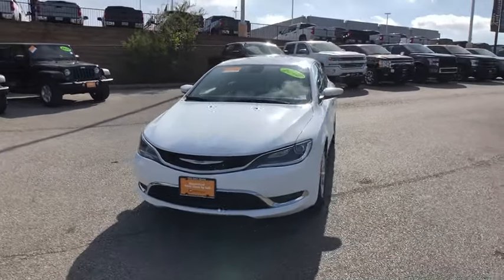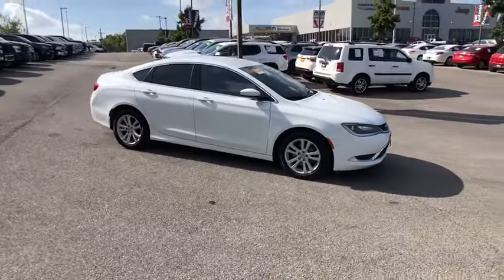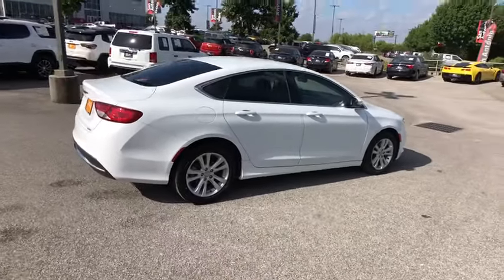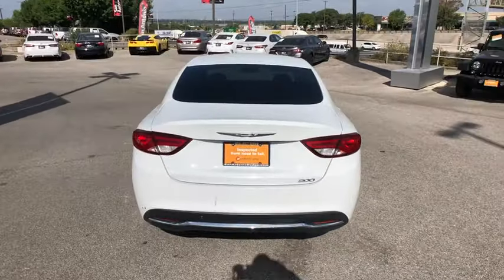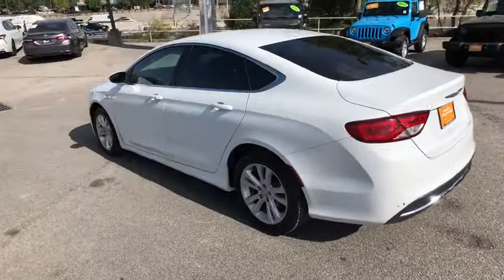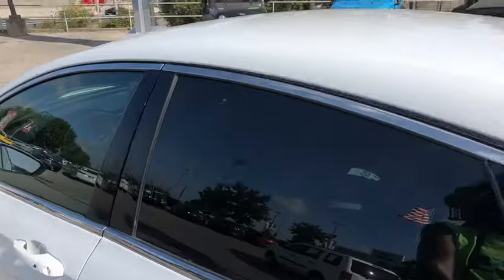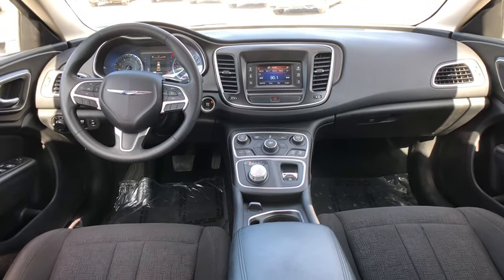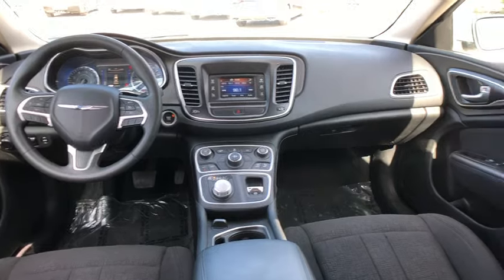2016 Chrysler 200 Austin, New Braunfels, Boerne, San Marcos, San Antonio, TX N864892B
Bright White Clearcoat Used 2016 Chrysler 200 available in San Antonio, Texas at San Antonio CDJR. Servicing the Austin, New Braunfels, Boerne, San Marcos, TX area.

11910 Interstate 35 Frontage Rd

Recent Arrival! FWD CLEAN CARFAX NO REPORTED ACCIDENTS, PREMIUM WHEELS, FRONT WHEEL DRIVE, MULTI ZONE CLIMATE CONTROL, STEARING WHEEL CONTROLS, CRUISE CONTROL, 200 Limited, 4D Sedan, Quick Order Package 24E (Discontinued).brbrAwards:br  * 2016 KBB.com Brand Image AwardsbrPlease call today to check extra options and availability.